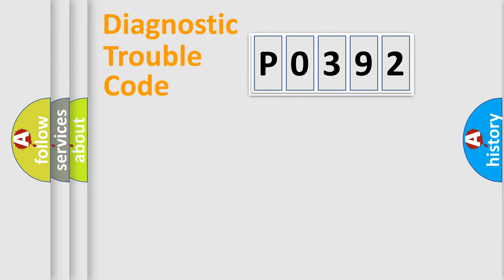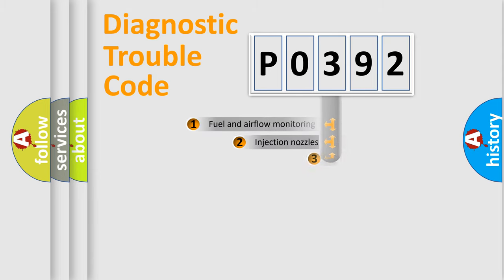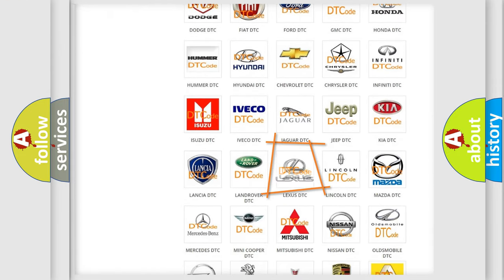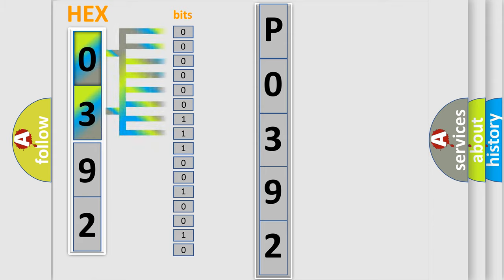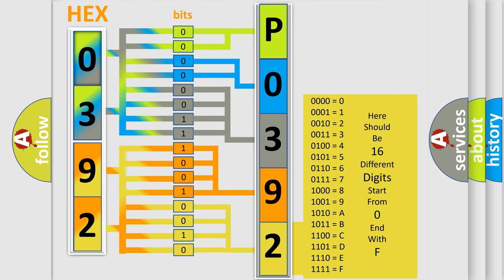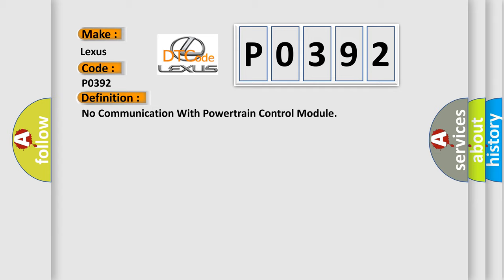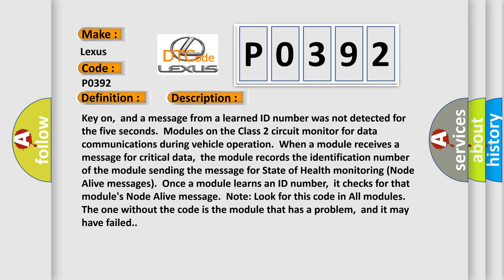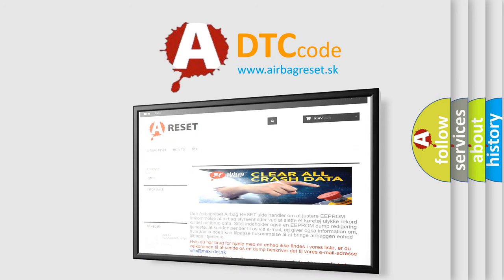DTC Lexus P0392 Short Explanation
Contents:
0:21 Basic DTC analysis according to OBD2 protocol standard.
1:48 Insight into programming
2:58 A diagnostically understandable description of the Diagnostic Trouble Code
3:05 Basic error definition

Make:
Lexus
Code:
P0392
Definition:
No Communication With Powertrain Control Module
Description:
Cause:
 ECM Class 2 circuit is open,shorted to ground or to B+ ECM ignition power circuit(s) has a high resistance condition ECM main ground circuit(s) has a high resistance condition ECM (module) may have failed and is pulling the circuit low